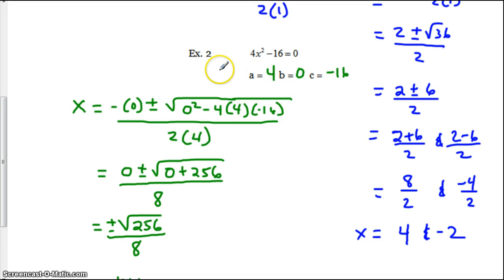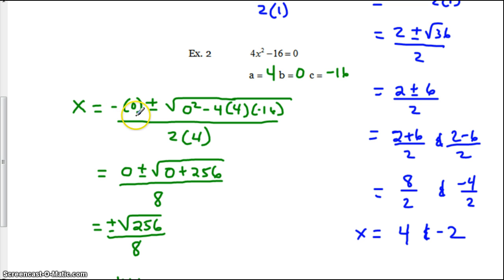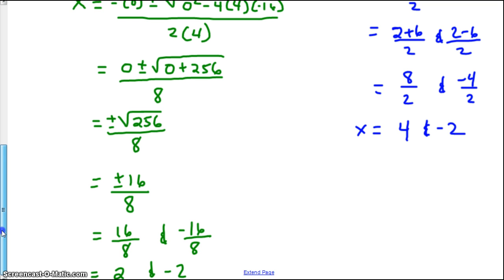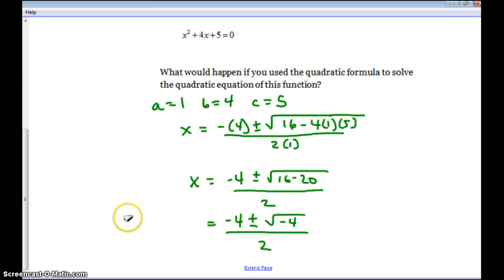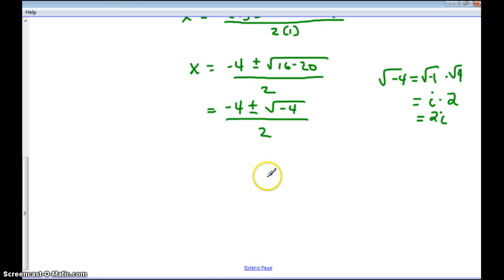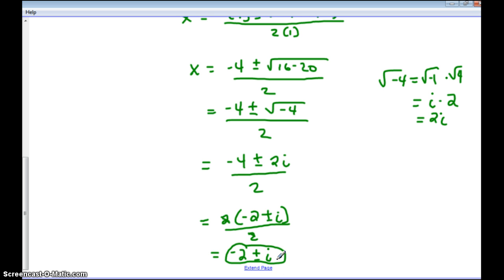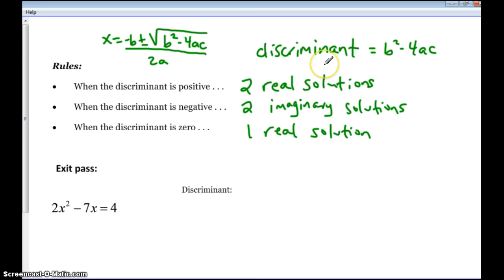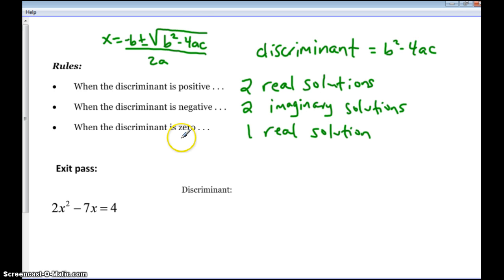M Alg 2 Solving Quadratics Algebraically Part 2